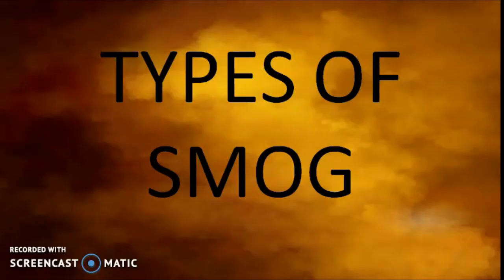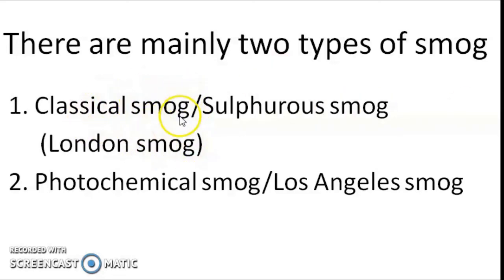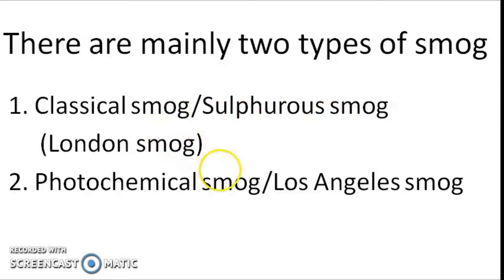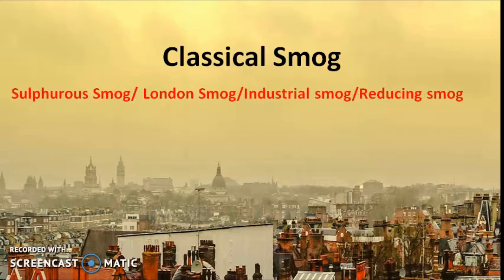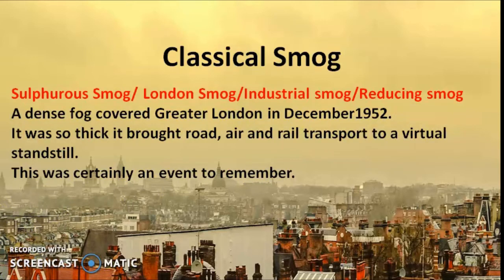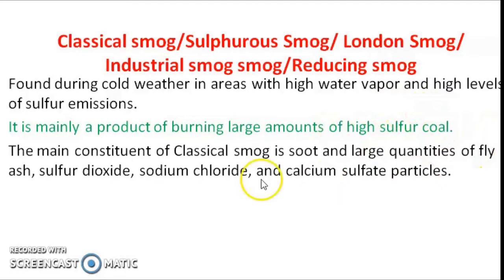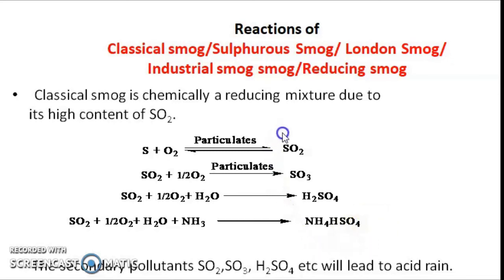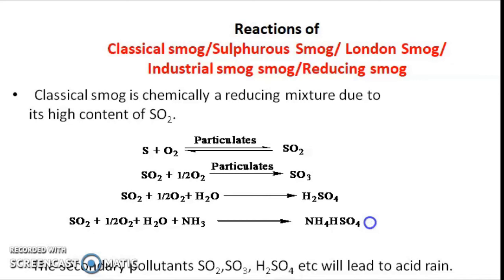classical smog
Classical smog/London smog/Industrial smog/Reducing smog